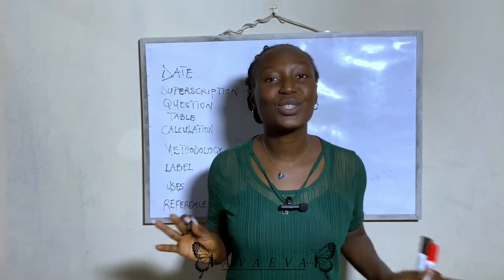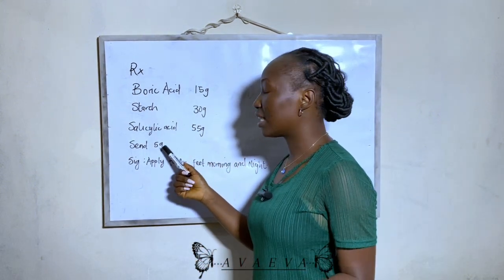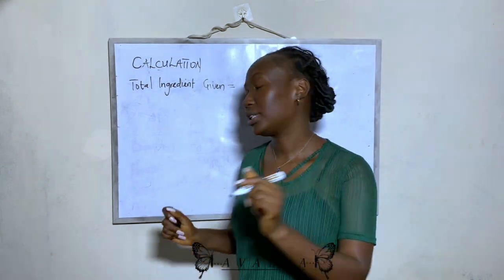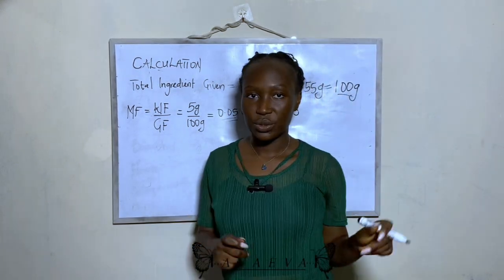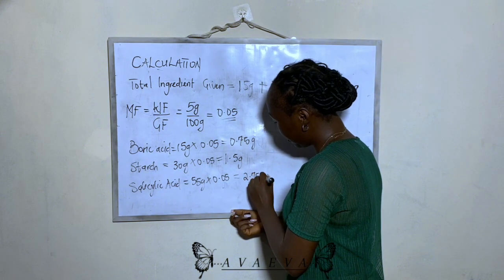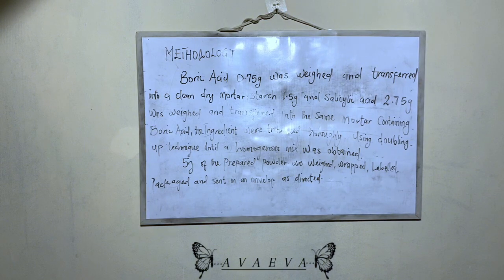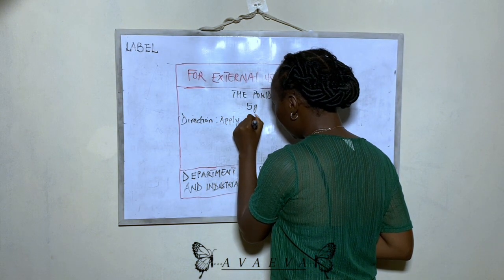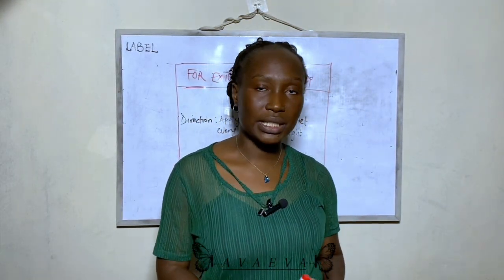General Dispensing I(PCT 306)-Episode 1